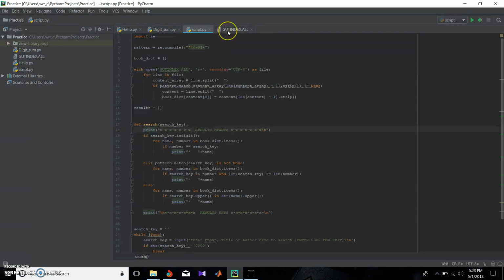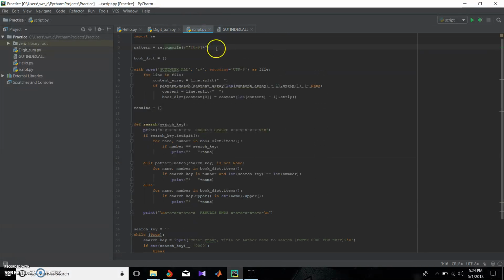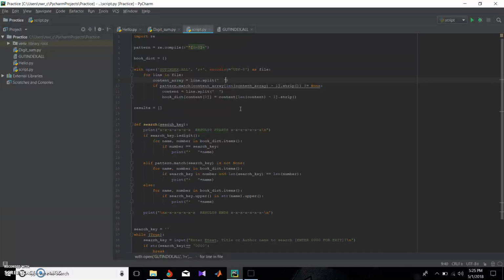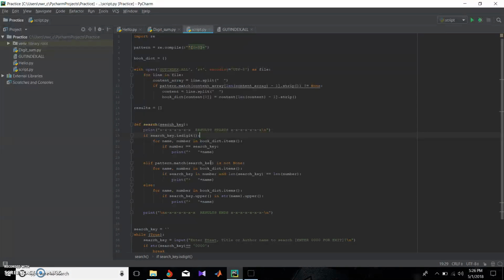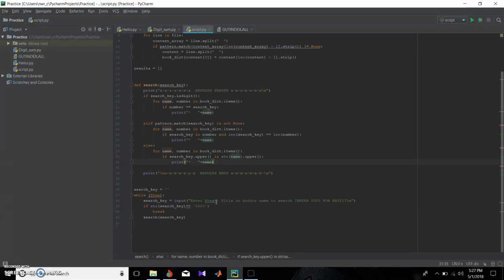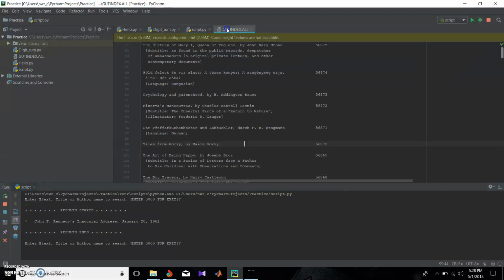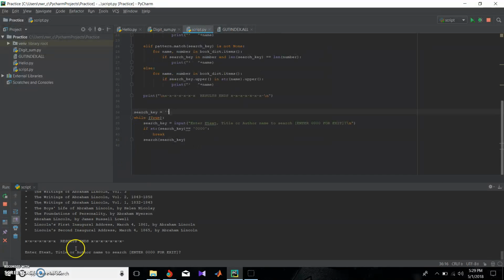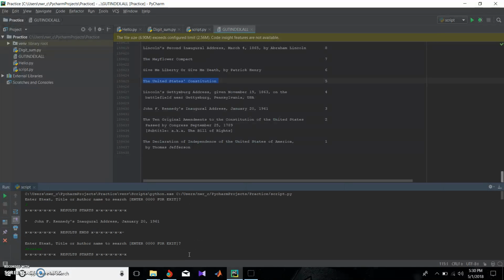Searching GUTINDEX file in python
Search the GUTINDEX.ALL file in python.